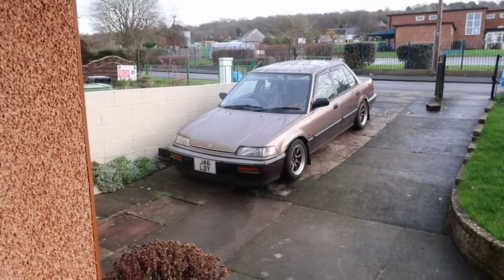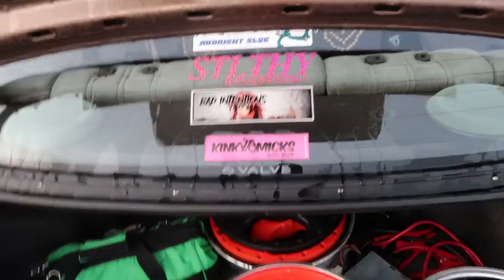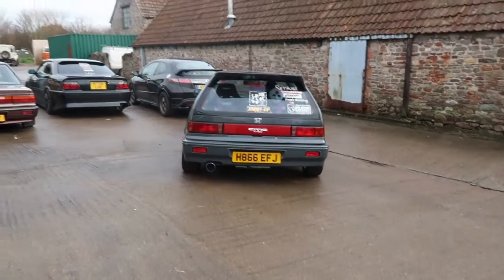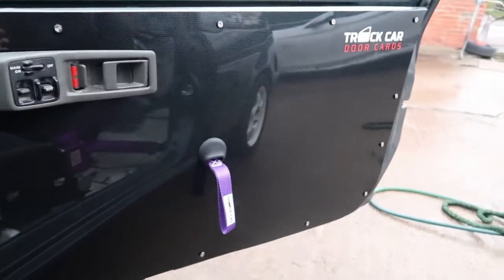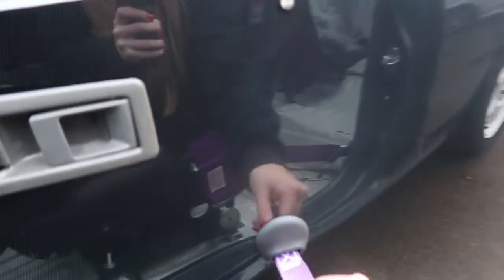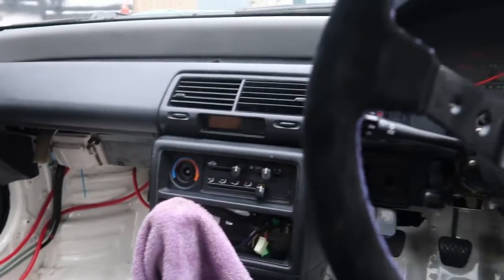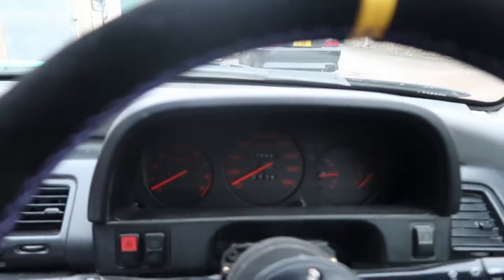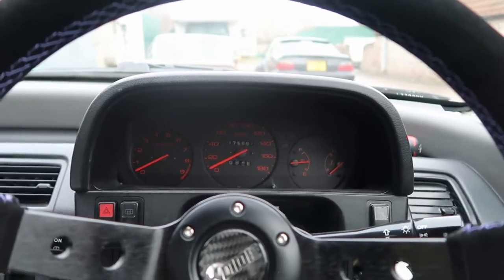Vlog & Car Update // Track Door Cards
My 2nd YouTube vid! Sorry its a bit messy, I'm still learning :)

Track Door Cards IG - @trackcardoorcards